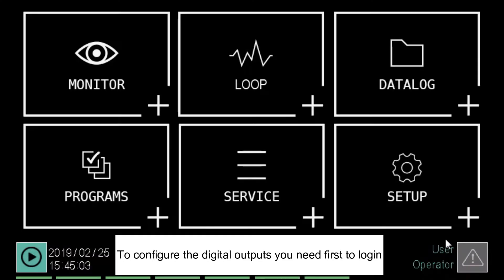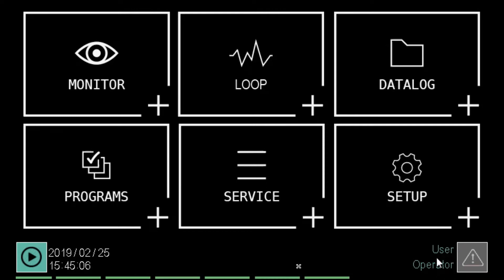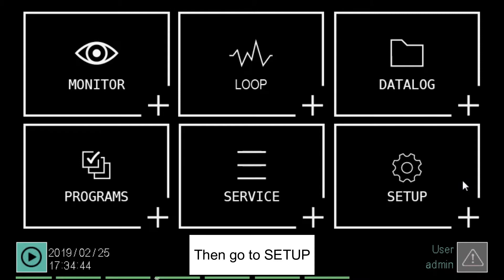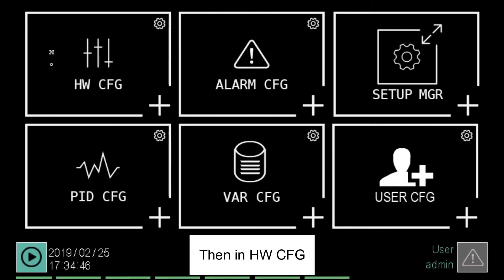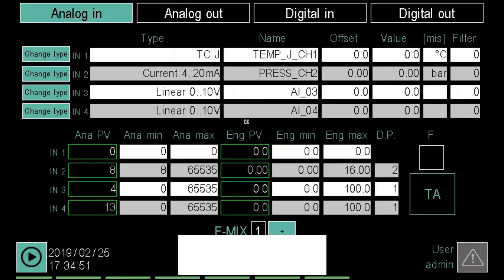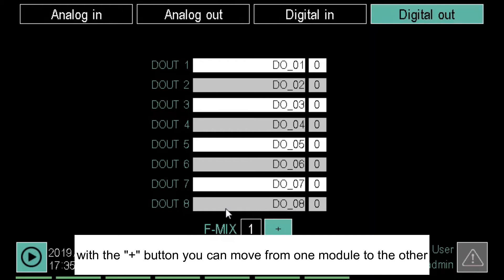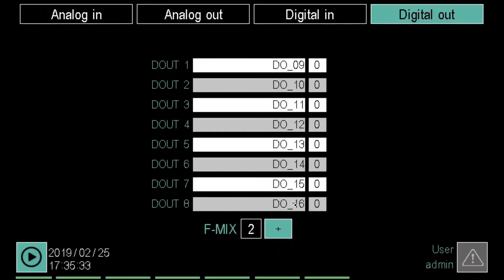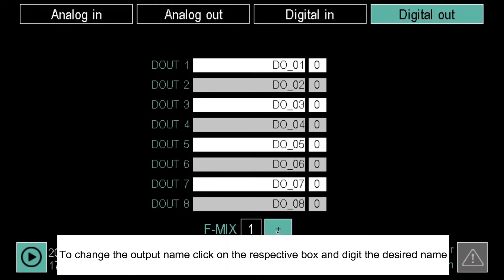Gefran 3850T - Digital output configuration - SUB ENG